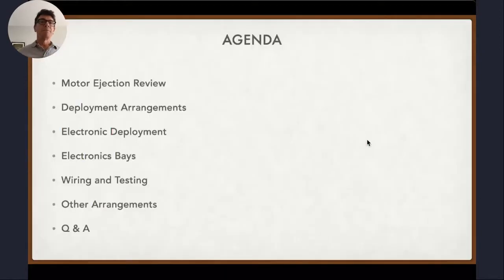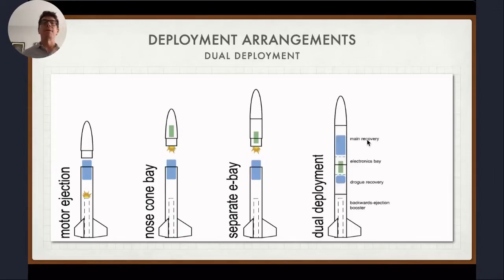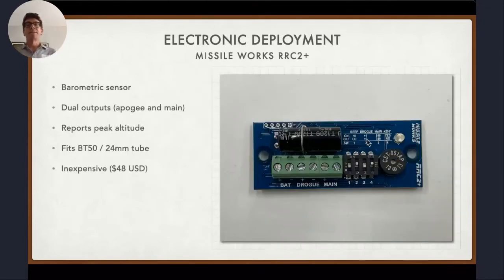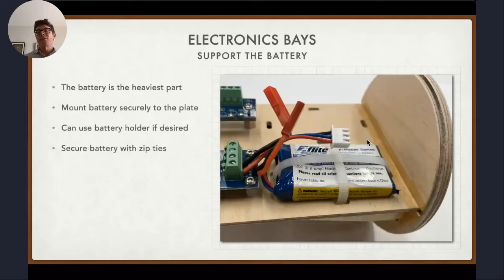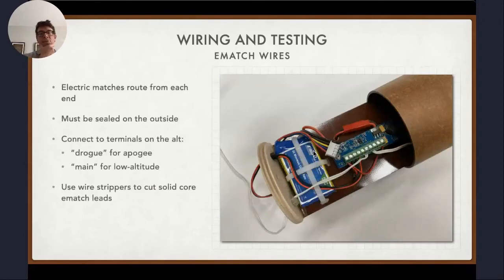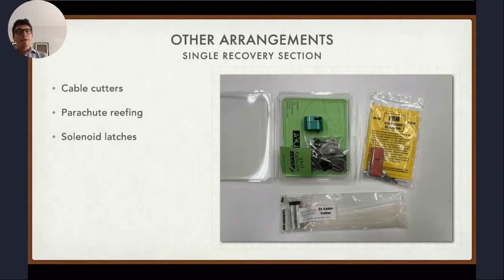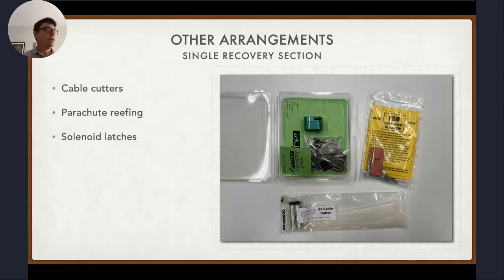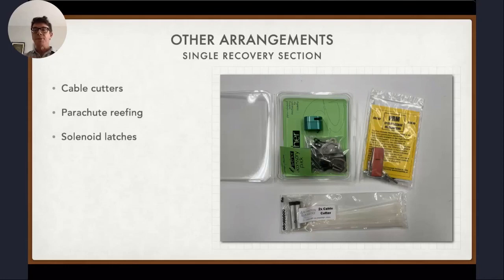vNARCON2021: Sport Rocket Dual Deployment. Presented by John Coker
Sport Rocket Dual Deployment.  Presented by John Coker during vNARCON 2021.
John will show how he approaches setting up sport rockets for reliable dual deployment. He will review the current electronics he uses and how to best layout an avionics bay.